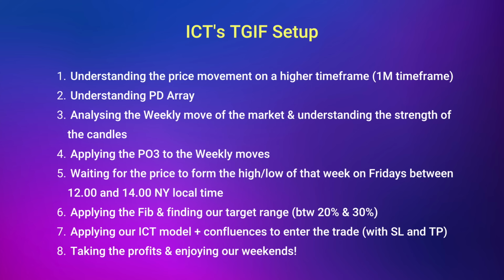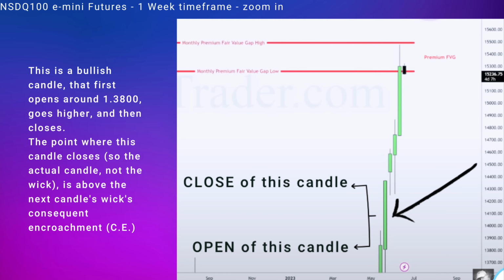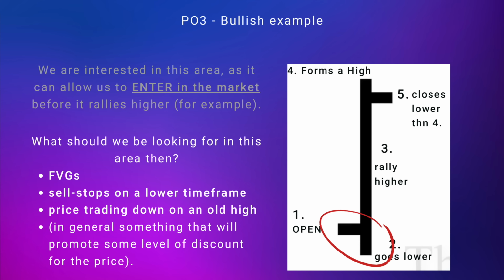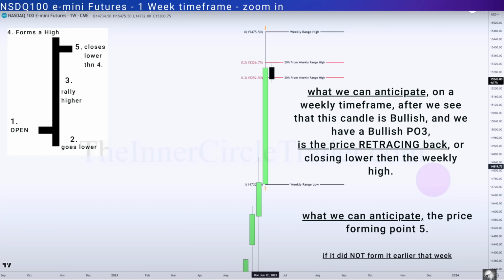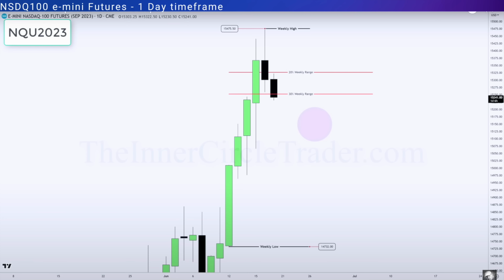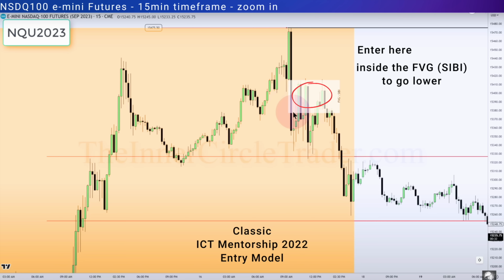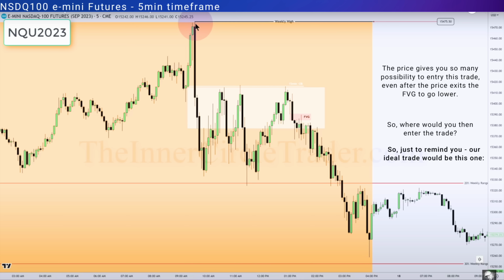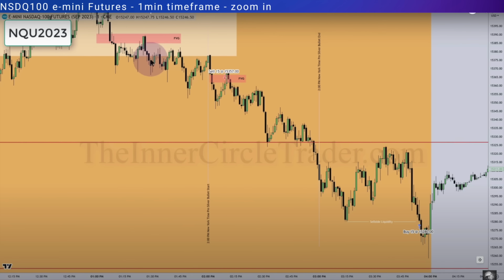BONUS /// ICT's TGIF - ICT MASTERY